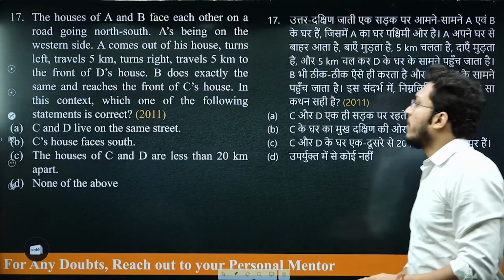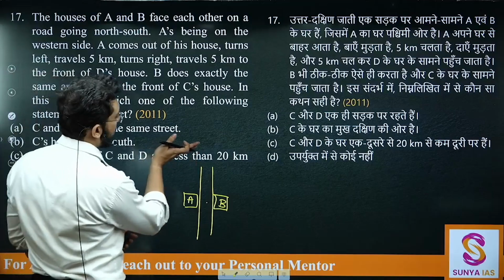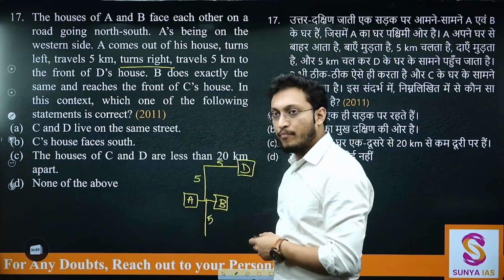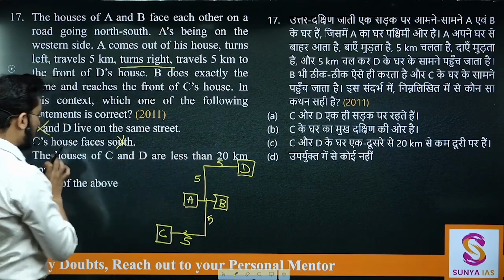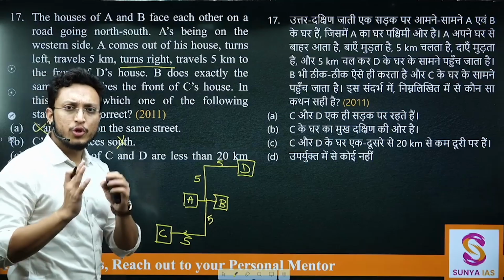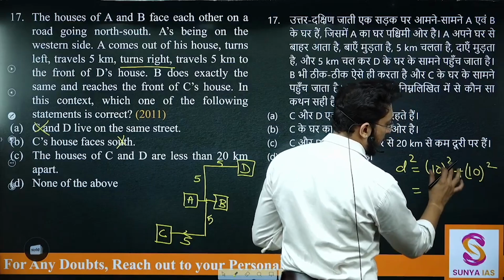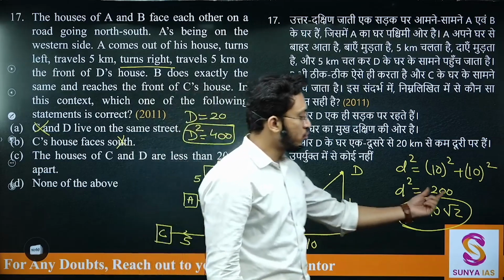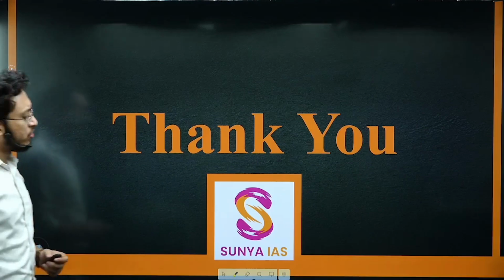The houses of A and B face each other on a road going | CSAT 2011 | Sunya IAS | UPSC PRELIMS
👉 Question Covered:
17. The houses of A and B face each other on a road going north-south. A’s being on the western side. A comes out of his house, turns left, travels 5 km, turns right, travels 5 km to the front of D’s house. B does exactly the same and reaches the front of C’s house. In this context, which one of the following statements is correct?

(a) C and D live on the same street.
(b) C’s house faces south.
(c) The houses of C and D are less than 20 km apart.

(d)  11 km

In this session, we will discuss Previous Year Questions (PYQs) from the UPSC CSAT 2011 paper on the topic of Directions. Discussion will be in bilingual mode. This video is designed to help aspirants understand the concepts, learn effective shortcuts and build problem-solving strategies for this high-scoring area of the exam.

What you’ll learn in this video:
1. Step-by-step solutions to past UPSC CSAT questions
2. Concepts to solve Directions questions quickly
3. Common mistakes to avoid in the exam
4. Insights into UPSC’s question trends on this topic

Whether you are revising for the upcoming UPSC Prelims or just starting your CSAT preparation, this video will strengthen your logical reasoning skills.